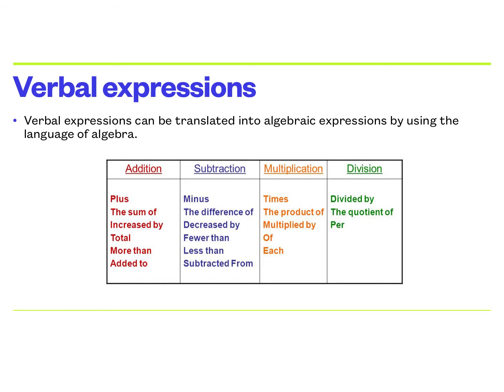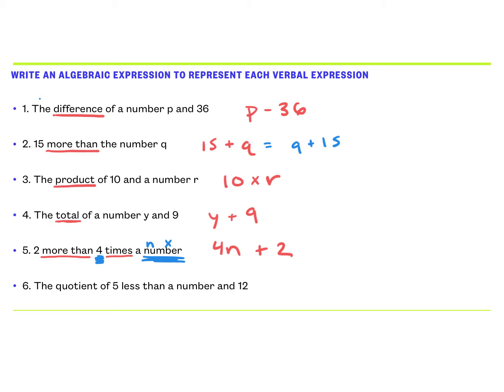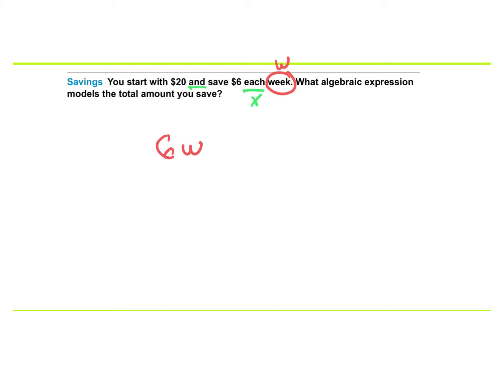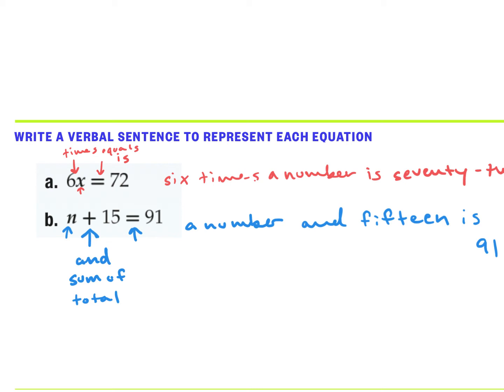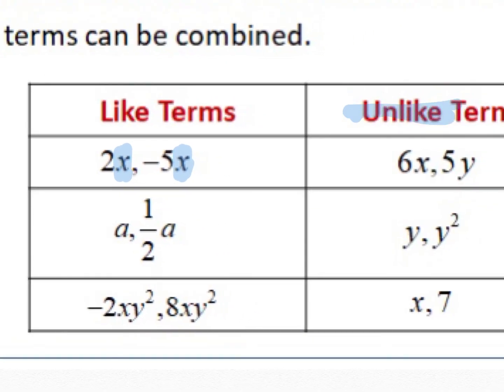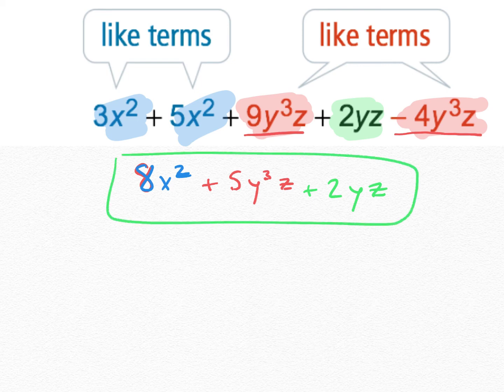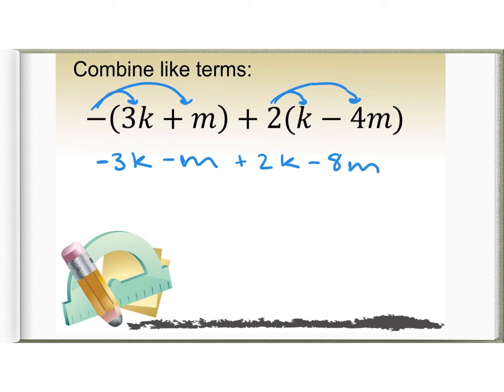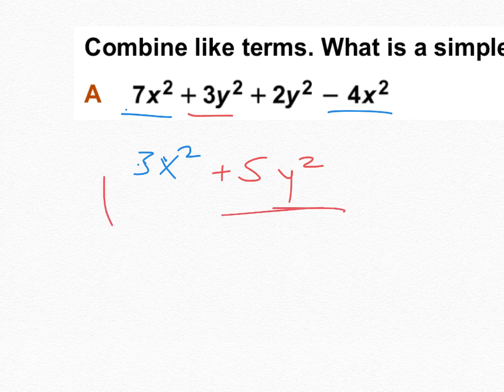8.23 alg2s 1.3 notes